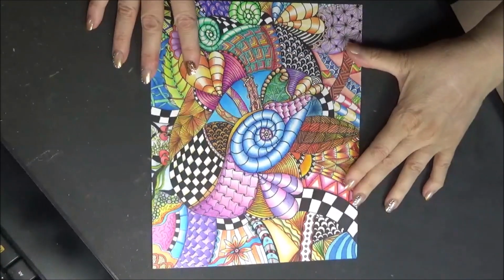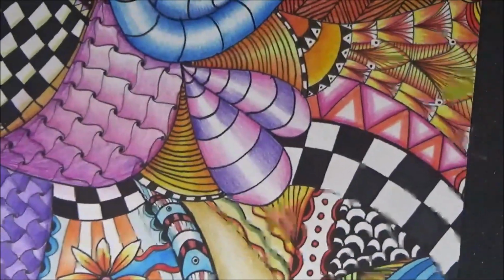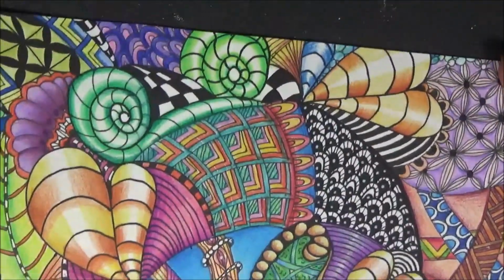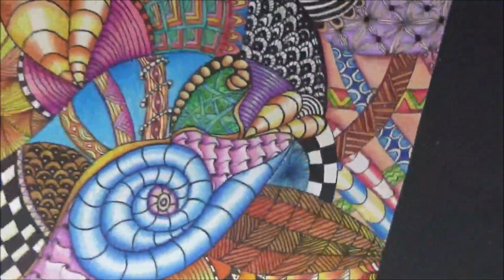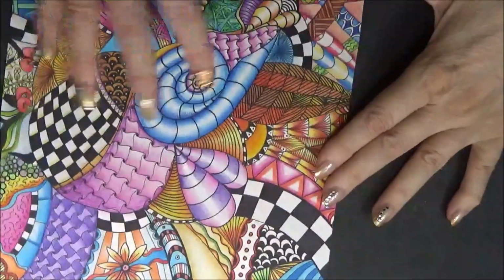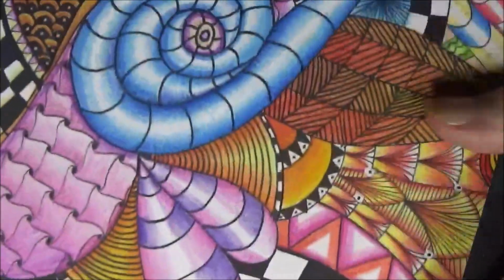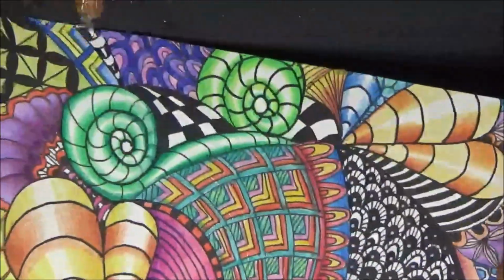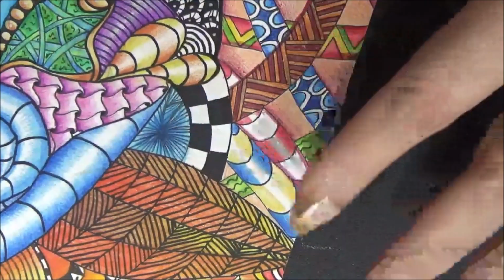Zentangle Idea When You Want To Change It Up - Lisa Brando Extreme Coloring Colored Pencils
It's so fun to do and really easy and most of all, RELAXING - You just doodle and color it in with your favorite colors. You don't have to worry about a flower looking real or whatever, just color and have fun!

I really liked doing it because you don't have to think. Just draw and doodle whatever pattern you want.

You can look at some fabric or even the clouds to get pattern idea. The internet is full of geometric patterns and zentanging or zentangle, is a BIG THING so there is lots of information you can get and use as coloring references for your zentangle art.

If I get enough people that email me or leave comments and I see an interest, I will do more videos to show you all kinds of patterns and ways to color them in.